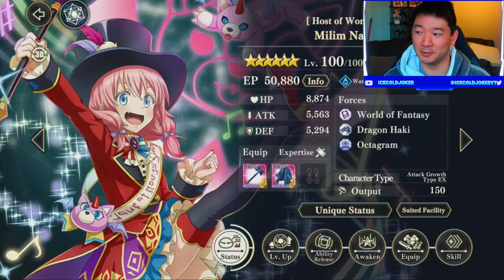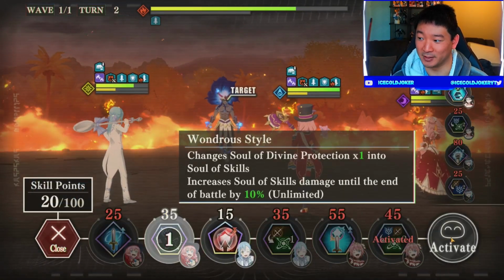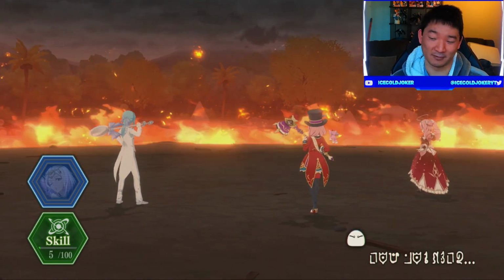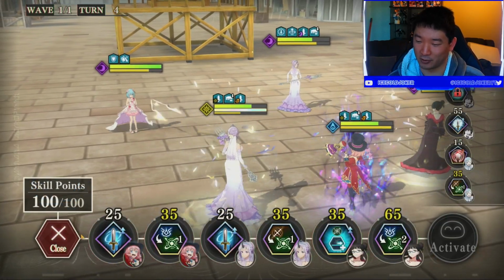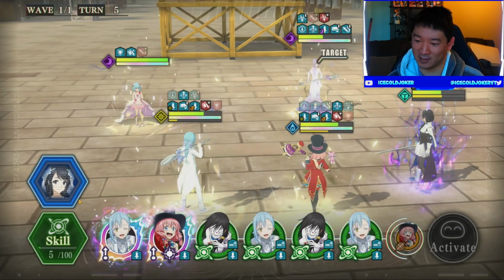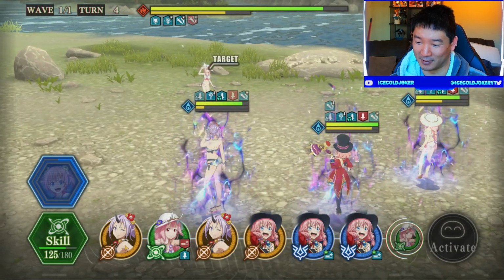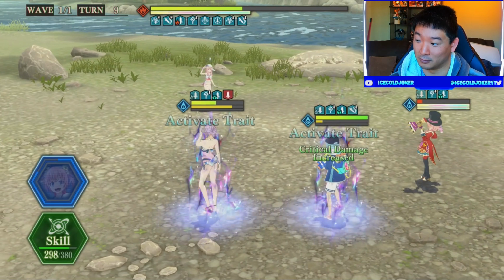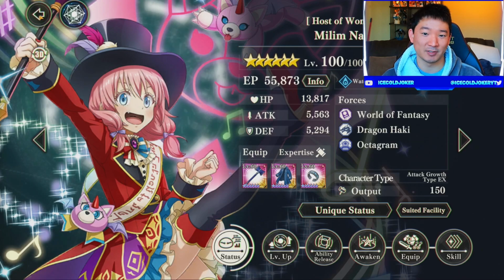GOD SHE IS SO CUTE! NEW EX FANTASY MILIM DOES MASSIVE BURST DAMAGE! (Slime: Isekai Memories)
Today, we test out Milim and see how strong she can get in 4 turns.